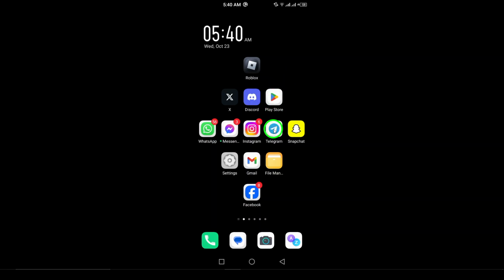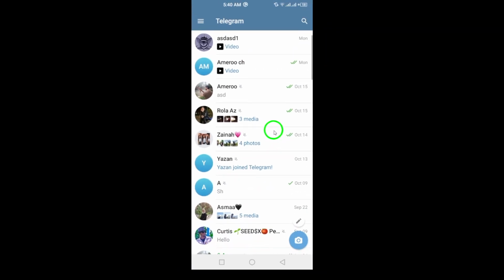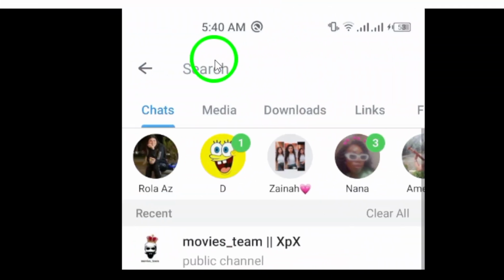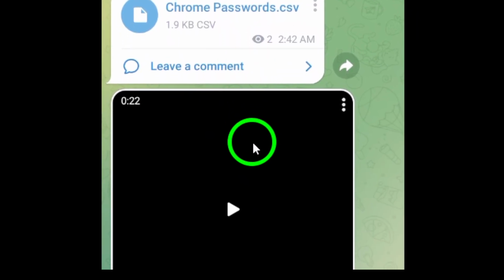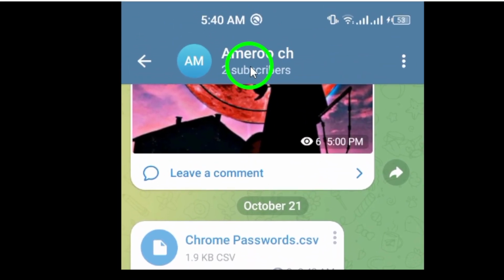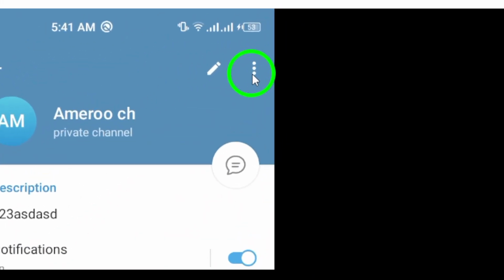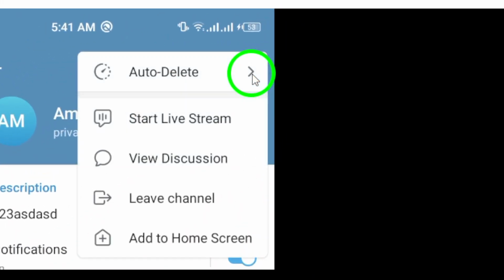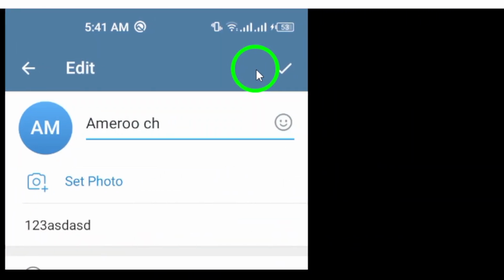How to Share Telegram Channel Links (Updated)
Learn how to easily share Telegram channel links with your friends and family in just a few simple steps. This updated guide will make it hassle-free to connect over your favorite movie channels.

Steps:
1. Open the Telegram app on your Android device.
2. Search for movie channels that share movies.
3. Open the channel.
4. Tap the channel name at top.
5. Tap the three dots at top right.
6. Tap "Share".

Chapters:
00:00 Intro
00:12 Soultion
01:05 Outro